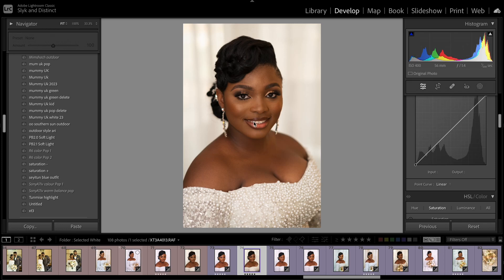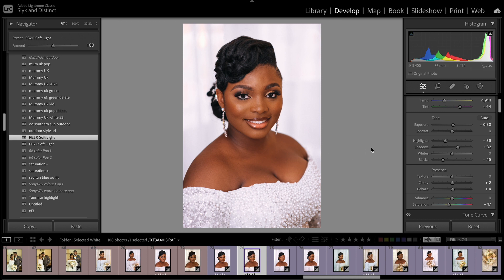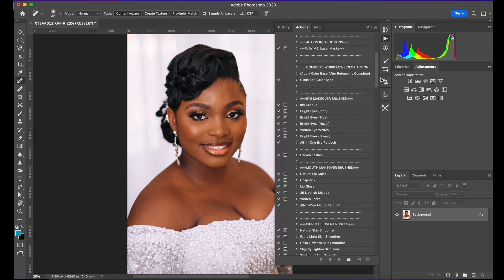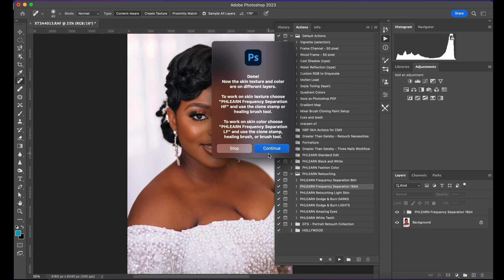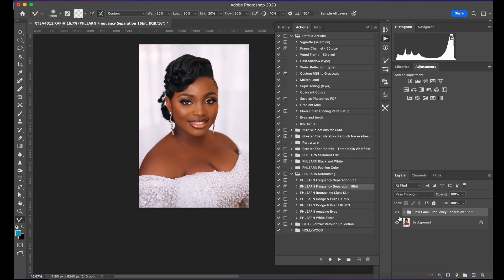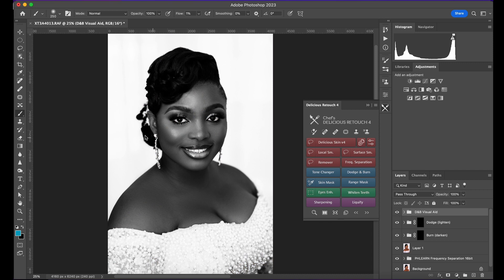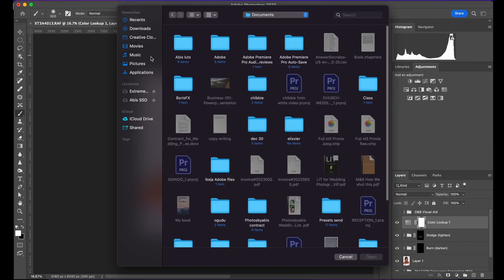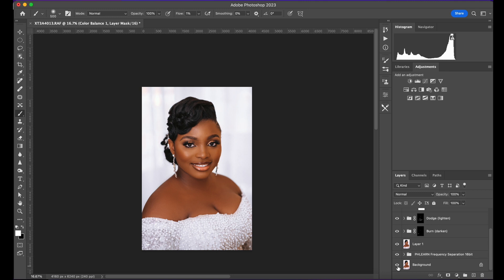Wedding Portrait Editing : Quick retouching workflow || Free Lightroom Presets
Welcome to our new editing series, where we walk you through our portrait editing workflow. In this series, you'll learn how we use Lightroom, Capture One, and Photoshop to enhance and perfect each shot, from skin smoothing to colour correction. Whether you're a professional photographer or just starting, this series will provide helpful information and inspiration. So come on in, and let's get editing!